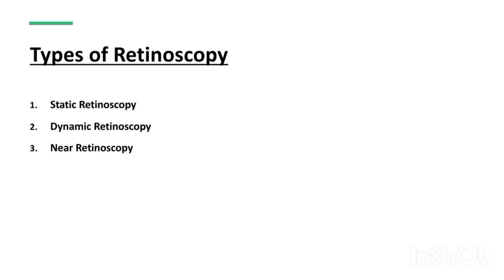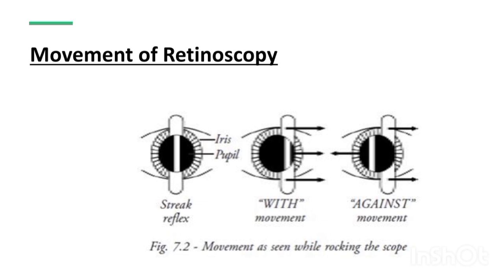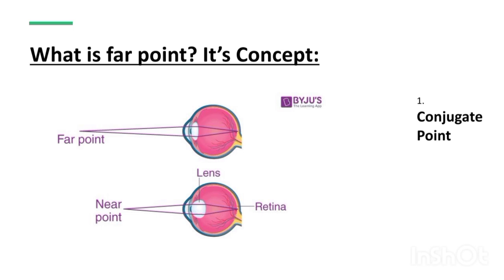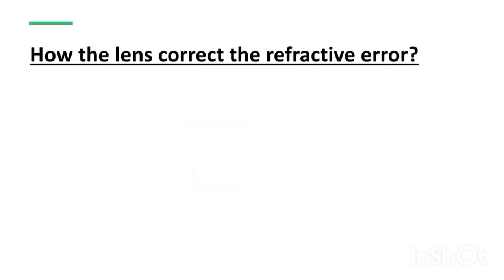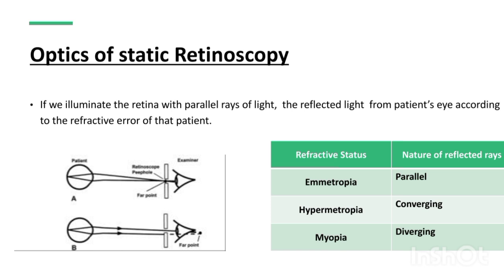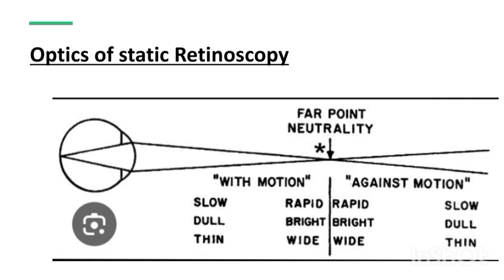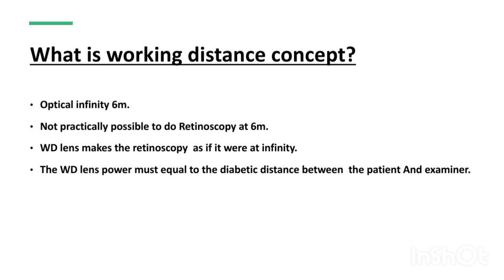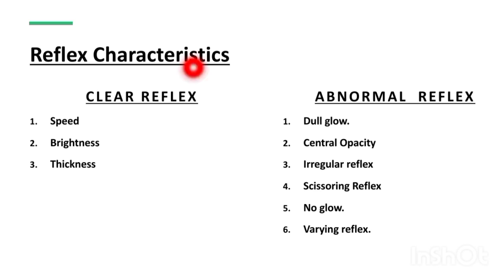retinoscopy||working distance in retinoscopy||types of retinoscopy|| far point in retinoscopy||ty